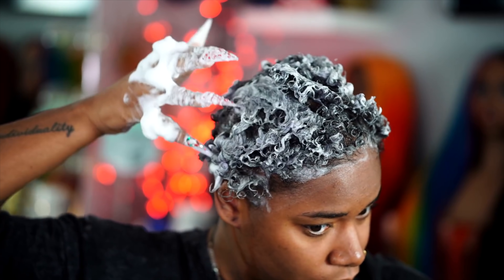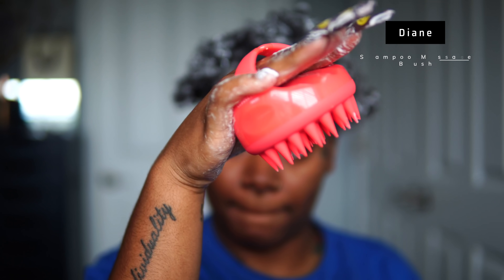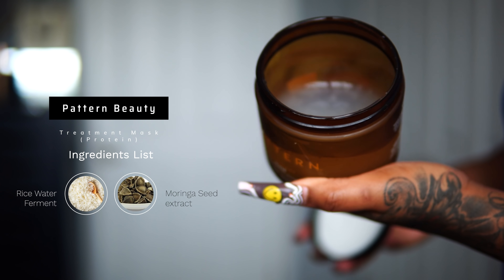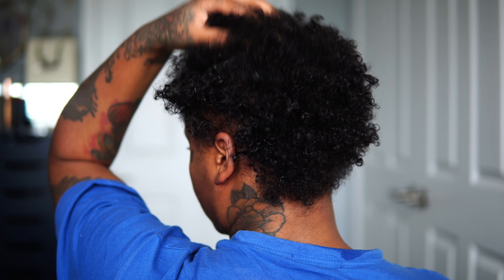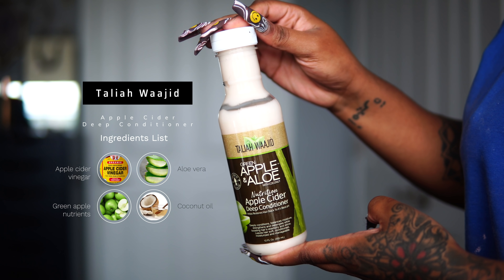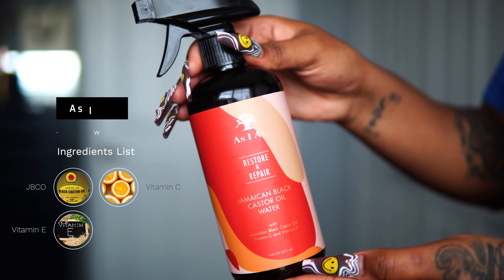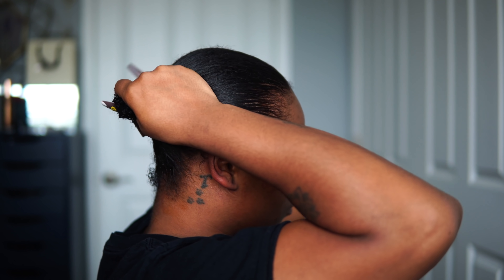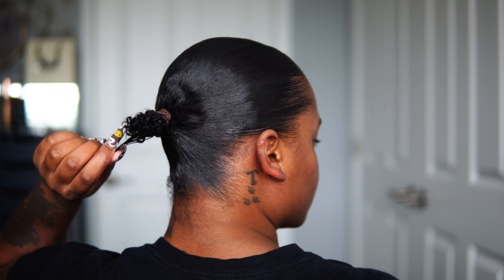The SECRET To Using RICE WATER For REALISTIC EXTREME HAIR GROWTH | Laurasia Andrea Natural Hair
*WATCH IN 4K. WE 4K FAIRIES NOW!!*

*All products are black owned. And work!! I just love all these products and wanted to share my thoughts*
TPH honey fresh clarifying shampoo *holy grailllll*
diane shampoo massage brush
pattern beauty microfiber towel
pattern beauty treatment mask *holy grailllll*
pattern beauty mini wide tooth comb
as i am JBCO moisturizing masque
pattern beauty mini shower brush
taliah waajid apple cider deep conditioner *holy grailllll*
as i am JBCO water *holy grailllll*
essential 17 growth oil *holy graillll*
as i am smoothing gel

 natural hair black owned business black women laurasia andrea